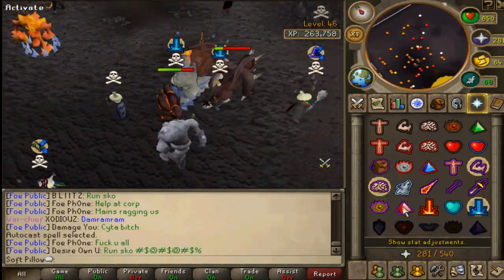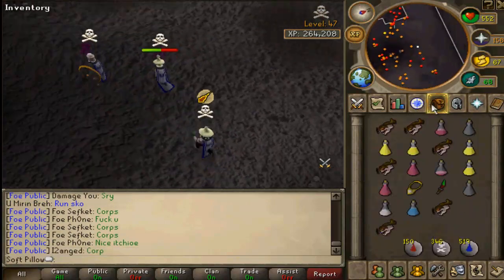Foe Amazing Sunday P2P Pk Trip Commentary 10/9/11 ~ Killin Muffins All Day - Ft. Soft Pillow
Another sick p2p pk trip, some fights were left out but overall pretty good watch.